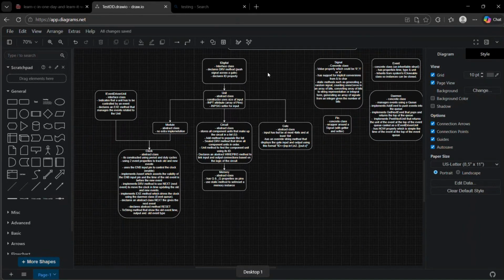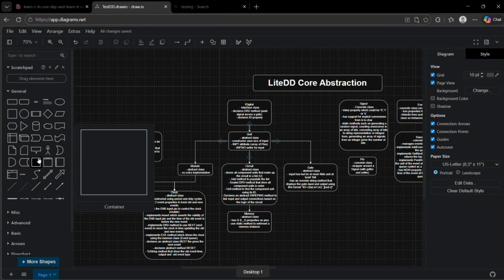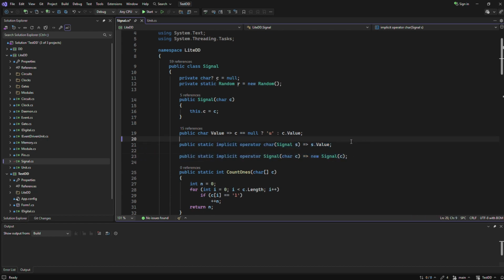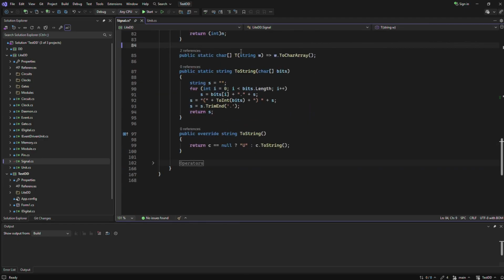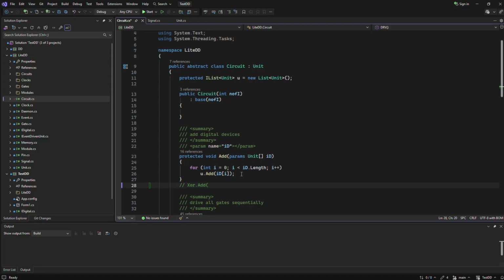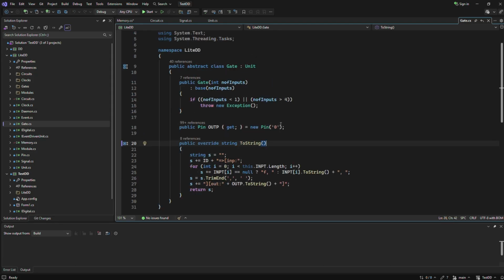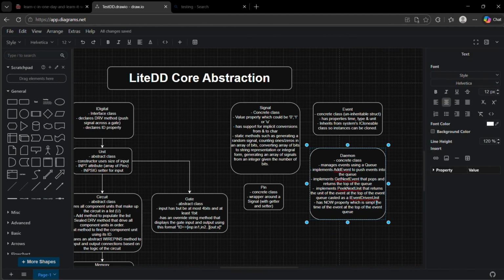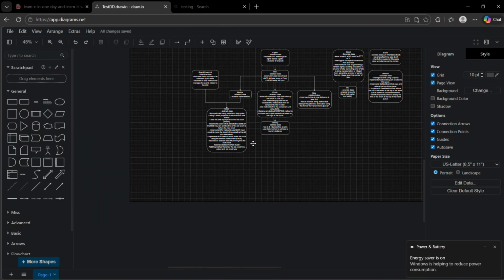LiteDD Core Abstraction (Structural Overview)